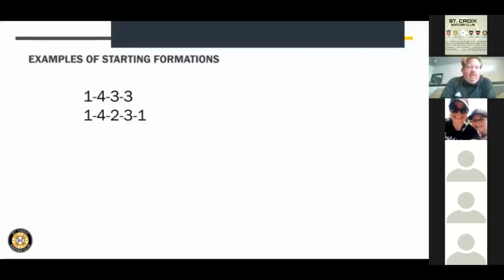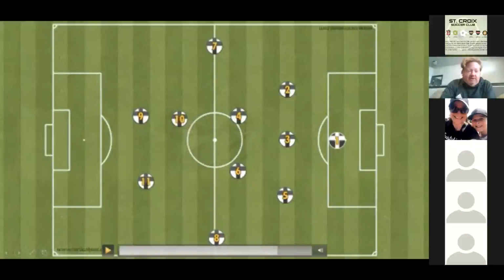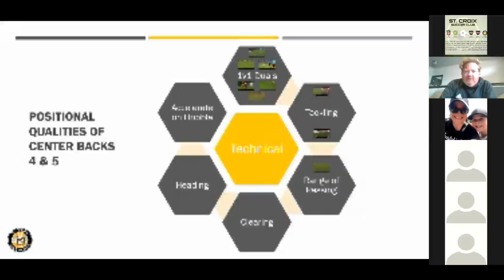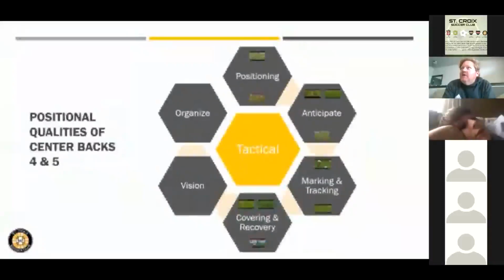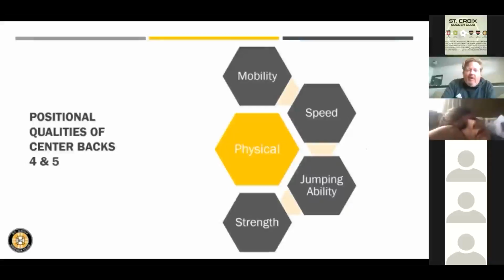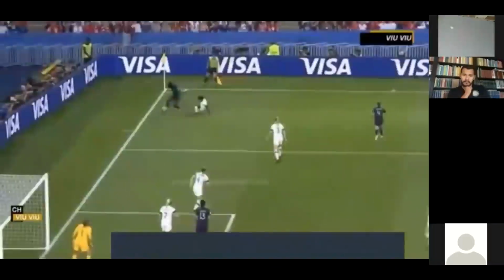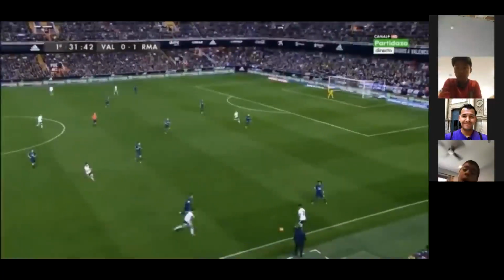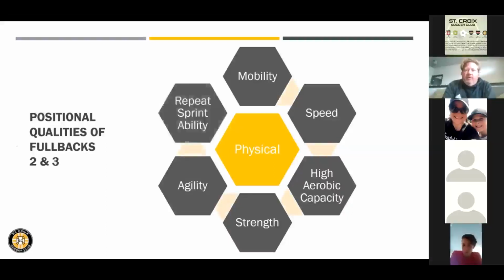Characteristics of Defenders (#2, #3, #4, #5)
St Croix Soccer Club webinar series of the characteristics of defenders (#2, #3, #4, #5)